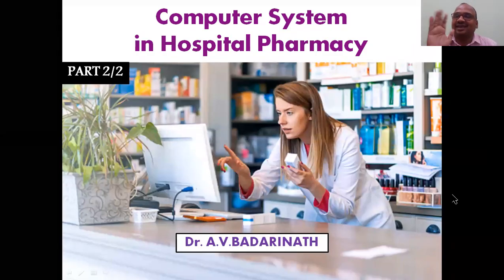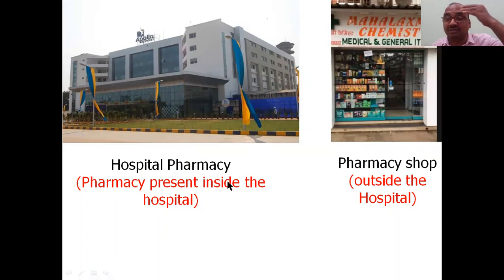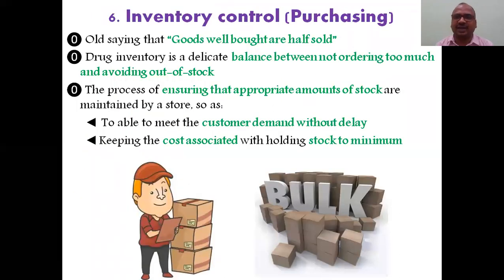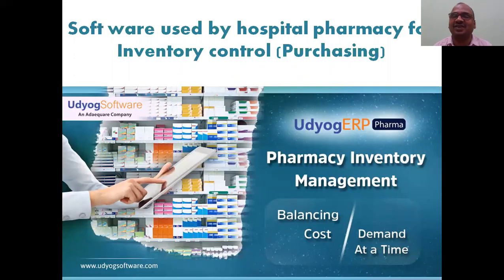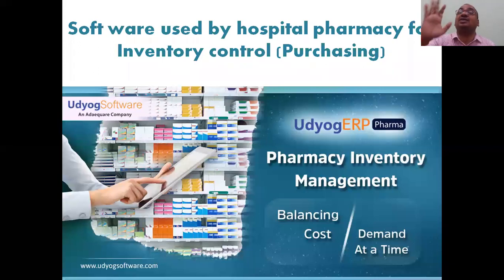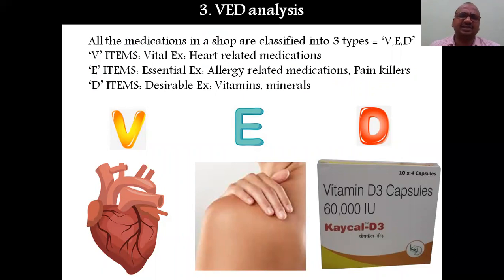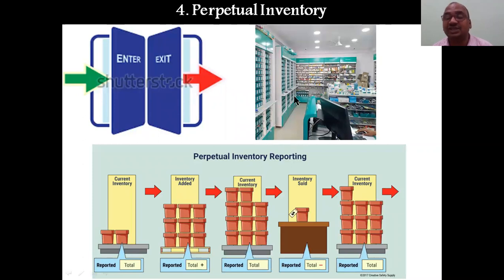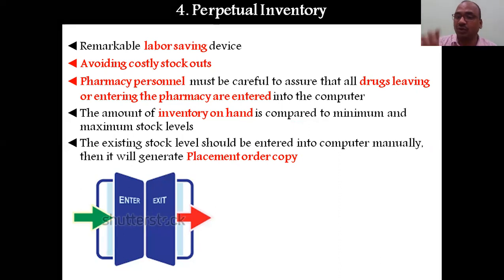Computer System in Hospital Pharmacy Part 2